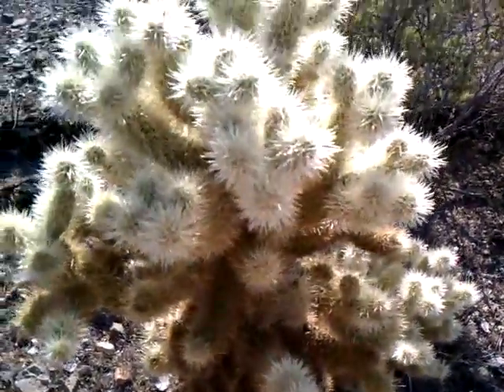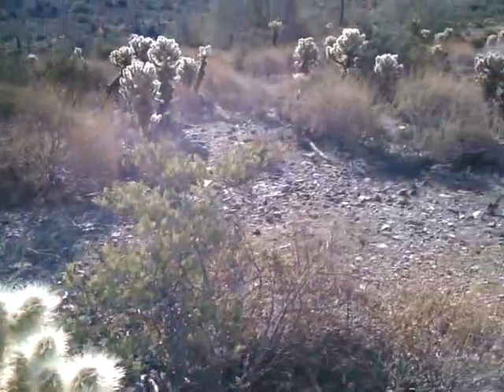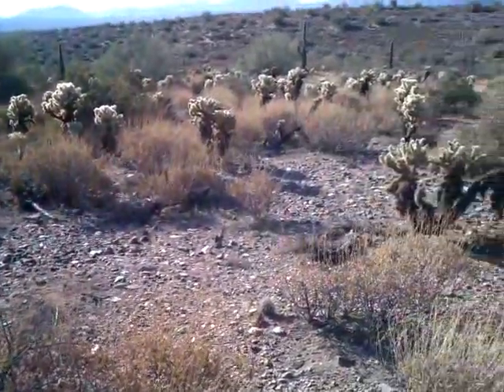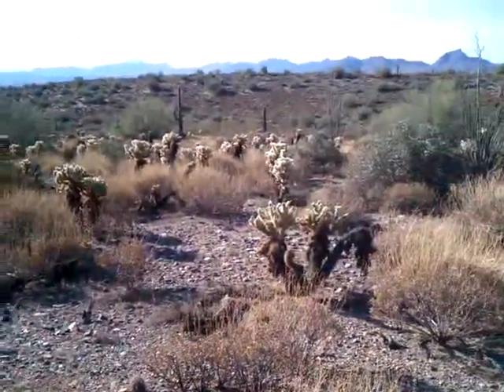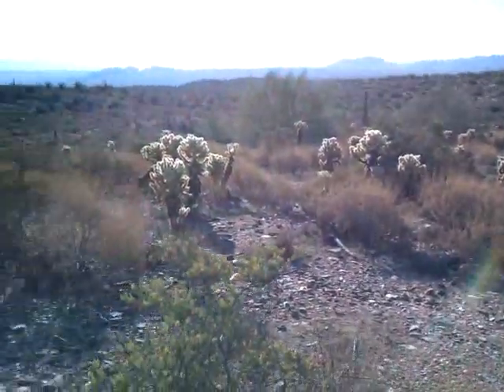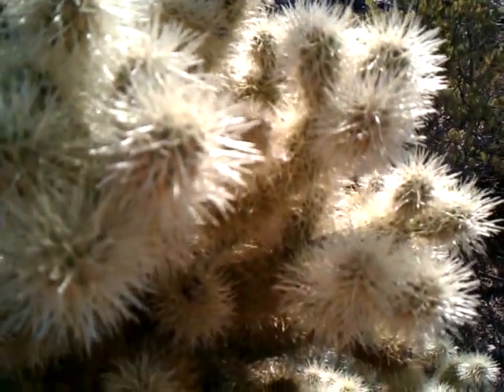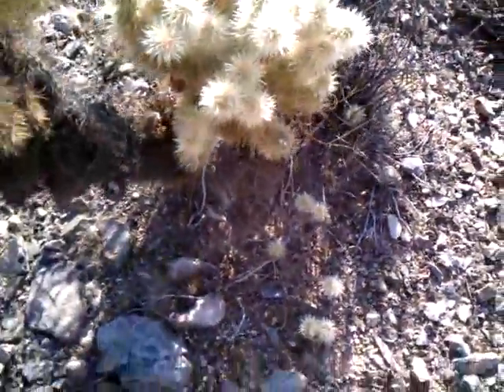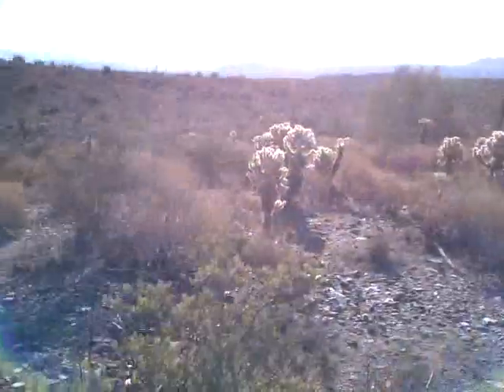How Jumping Cactus Stick to You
Why you need to be careful around jumping cactus. Why jumping cactus feel like they jump on you.